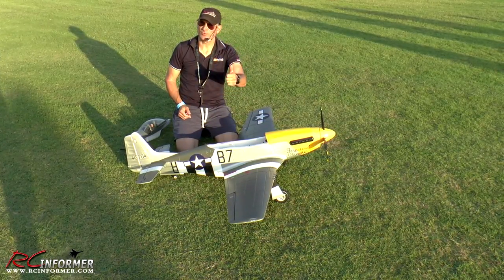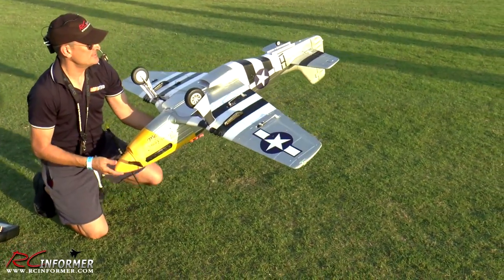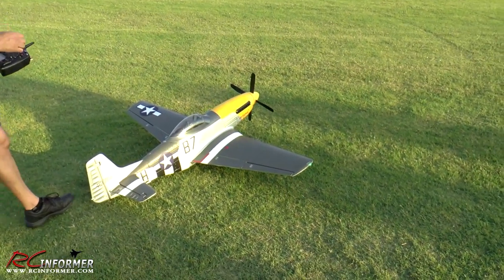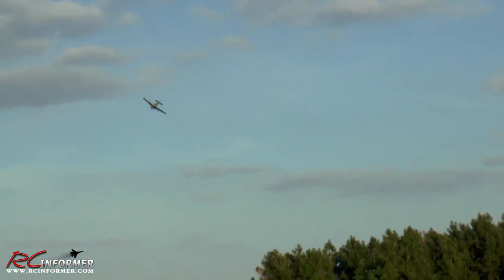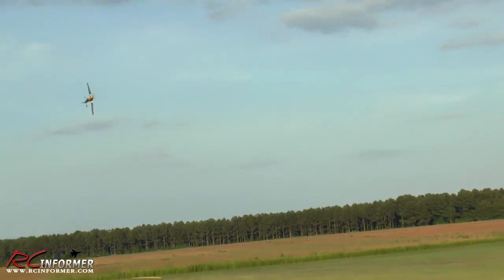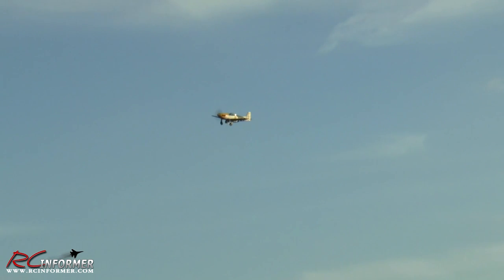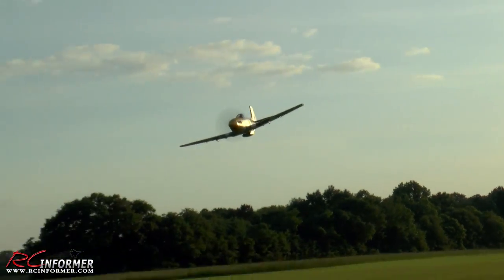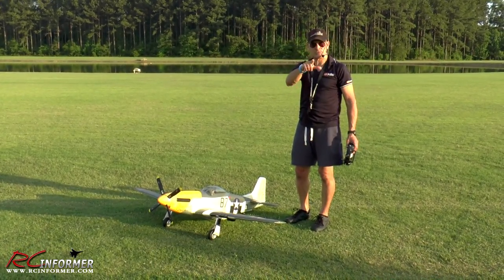SEFF 2019 - TUESDAY - FMS 1700MM P-51 FLIGHT DEMO Upgraded 360kv motor By: RCINFORMER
Amazon Store
RTLFasteners.com► TBD

🌟The only glue I use for my RC MODELS🌟
ZAP GLUE

🔽FMS Models🔽
🌟WARBIRDS & Parts🌟